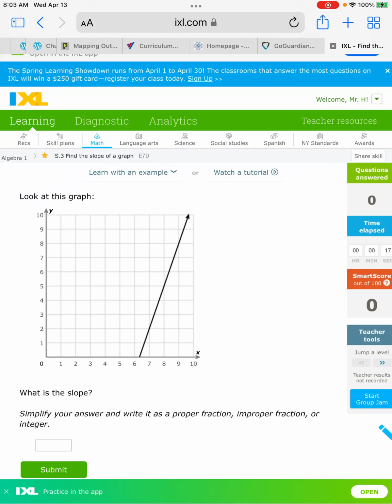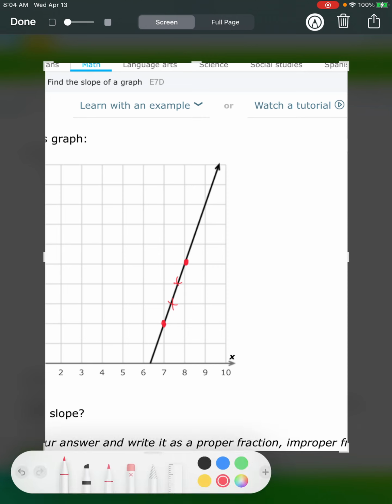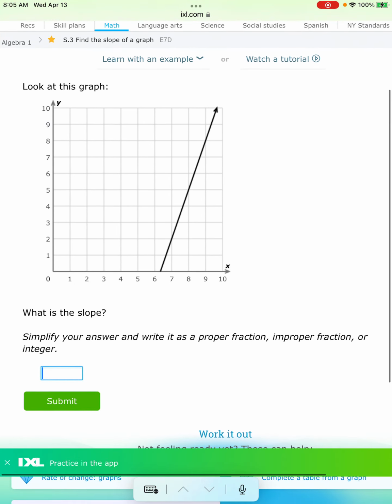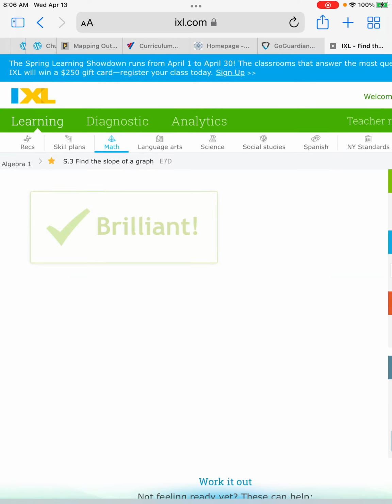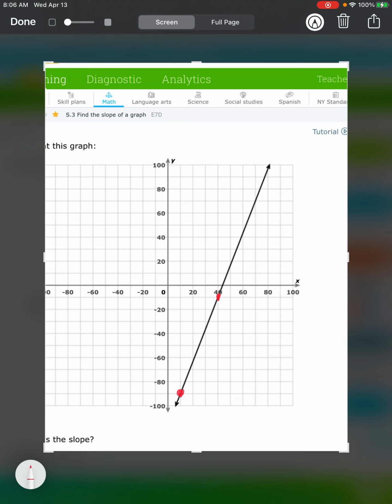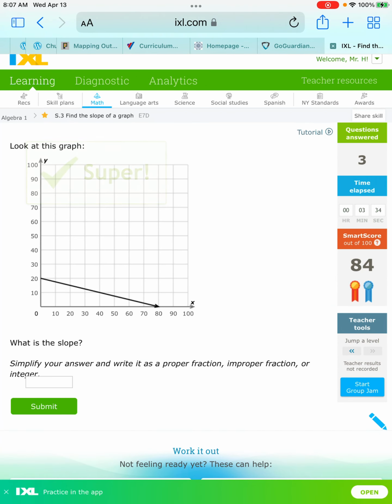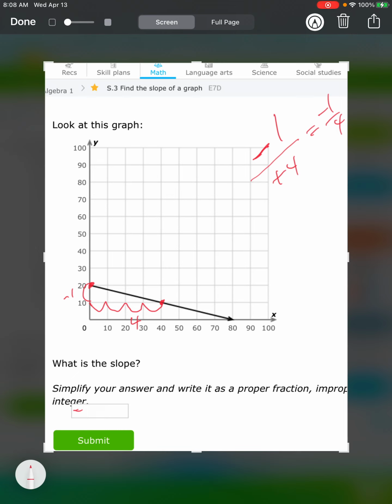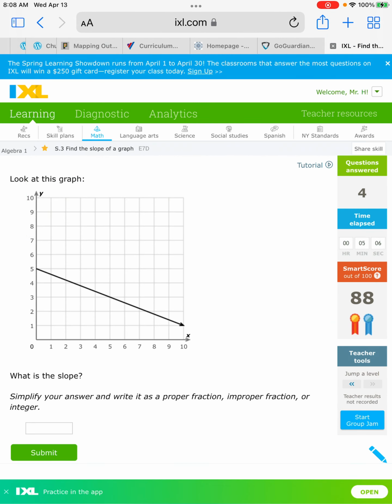S 3 Find the slope of a graph